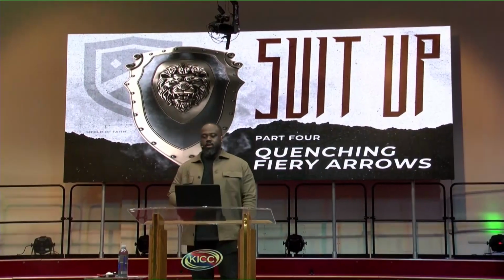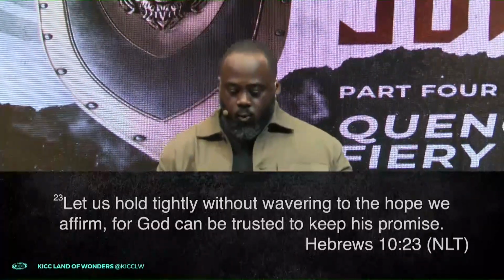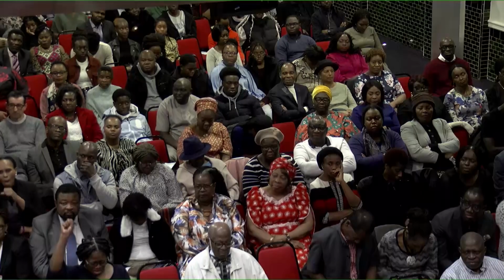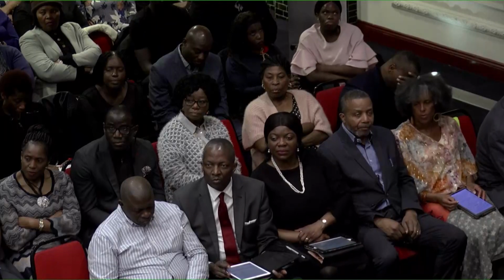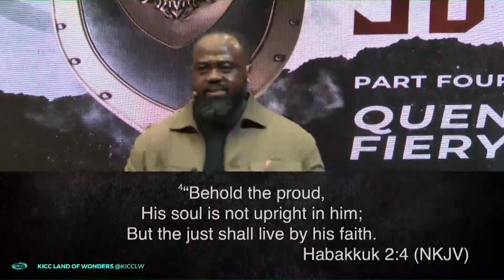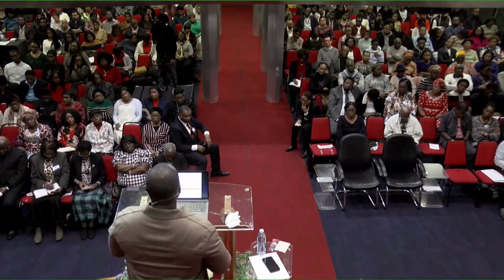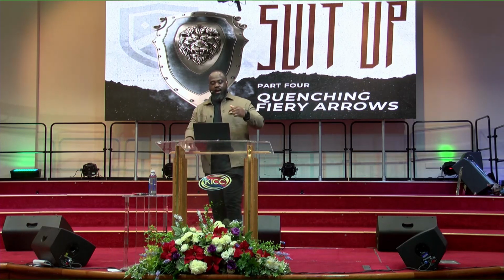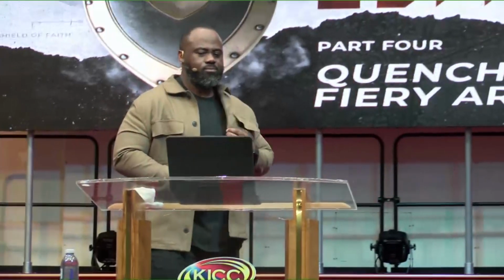Suit Up - Part 4 | Pastor Tobi Ashimolowo | KICC Land of Wonders | 26-03-2023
The Big One!
Sundays | 9am | KICC Land of Wonders
2023 The Year of Evident Progress
I Timothy 4:15 NKJV that your progress may be evident to all.
Jesus Christ is The Way, The Truth & The Life - John 14:6
If you have received Christ watching this message, lets us know
GIVING:
Text: KICCDONA to 70085. This costs £20 plus a standard rate message.
KICC LAND OF WONDERS SERVICE:
Sundays - 9am (UK Time)
CONNECT:
Here for the first time?

ACTUAL SERVICE VENUE:
KICC The Land of Wonders 468-474 Hoe Street, Walthamstow London E17 9AH
FOOD BANK:
If you live in the Greater London area, to let us know how we can support you in your time of need, contact Noah’s Ark team call to 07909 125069 / 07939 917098 or email